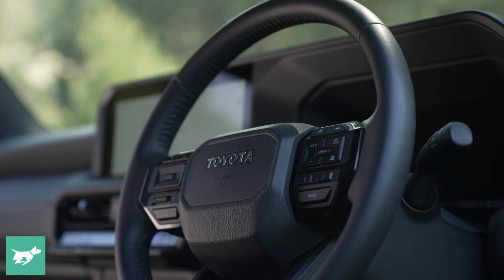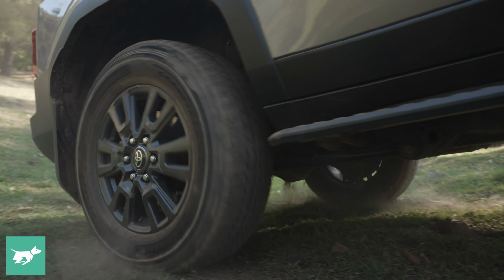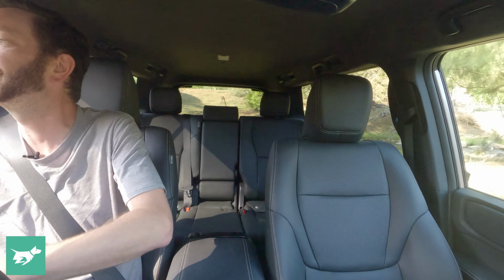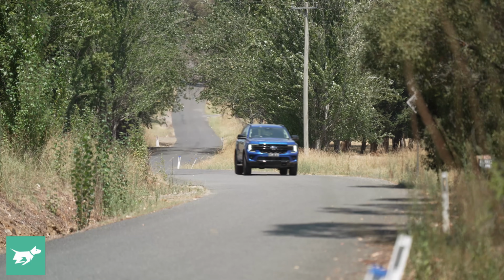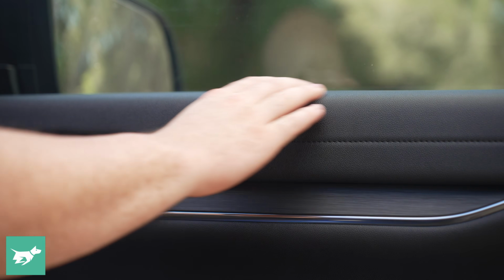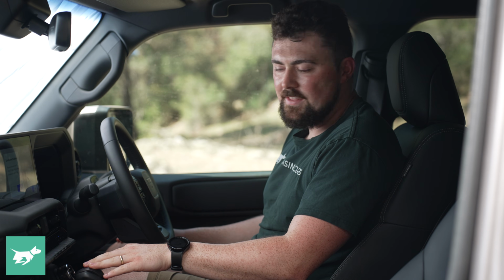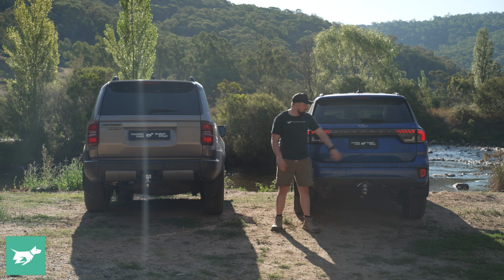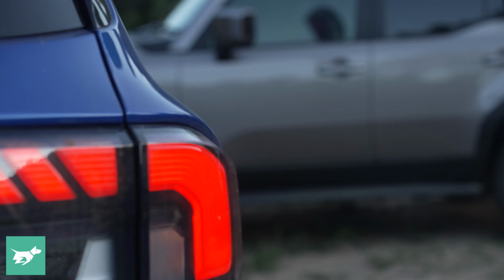Has the Toyota Land Cruiser Prado finally been dethroned? (2025 Ford Everest vs Toyota Prado review)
The Toyota Land Cruiser Prado was the most anticipated vehicle in Australia in 2024 and for good reason, with the legendary off roader long overdue for a replacement, but many fans have been left disappointed with the 250 Series replacement.

At the same time, the Ford Everest has rocketed up the sales charts as fans become addicted to its lusty 184kW/600Nm V6 diesel engine, full-time 4WD and its relatively affordable price tag when compared to its more premium rivals.

But can it really be better than the new generation Prado, which now rides on the same platform as the all-mighty 300 Series?

To find out which one of these is really the best overall 4x4, production specialist Tom Place and our 4x4 expert Evan Spence travelled to Tumut to conduct our in-depth comparison test.

Time codes:
0:00 - Intro
0:52 - Range and prices
2:13 - Headlights
2:55 - Off road test
13:38 - On road driving
20:10 - Everest interior
23:46 - Everest baby seat test
22:56 - Prado interior
28:46 - Prado baby seat test
29:52 - Boot
32:49 - Fuel economy
33:30 - Towing and payload
34:25 - Verdict